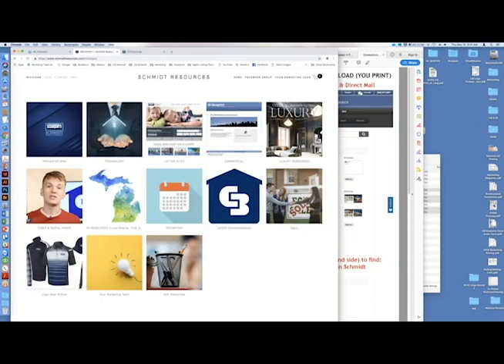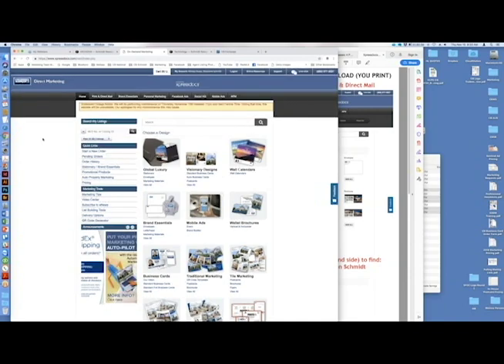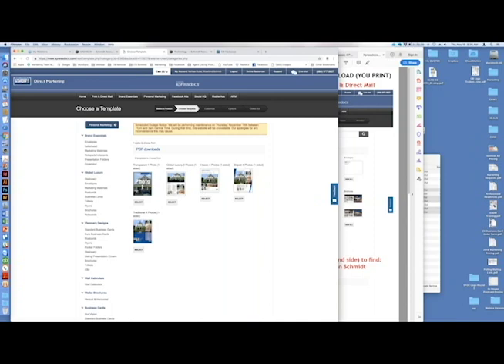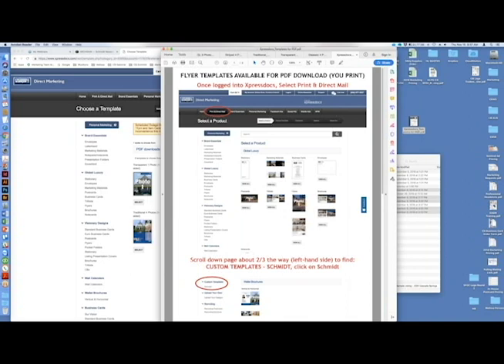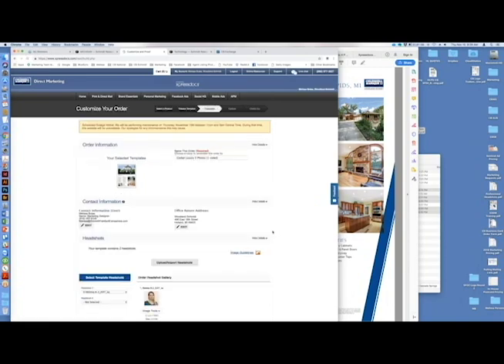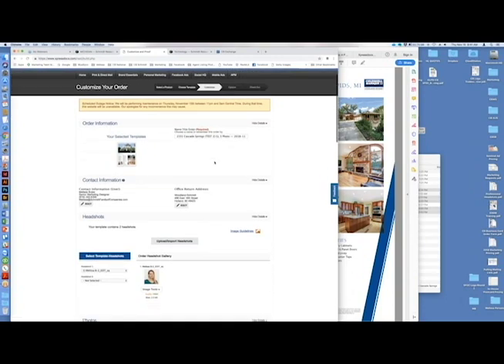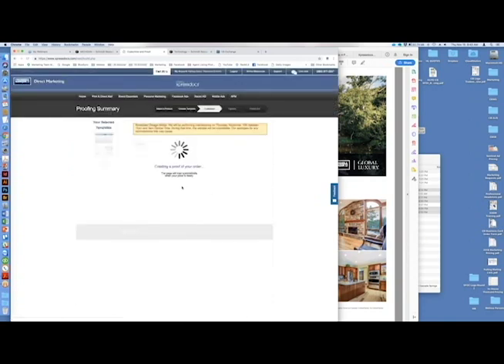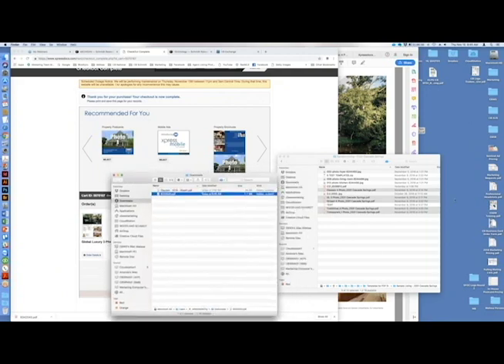AWESOME New XpressDocs PDF's! - BlueSync Nov. 15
Today, Melissa goes through the brand new XpressDocs Schmidt templates, PERFECT for last minute flyers, agent projects, and more! Easily accessible and printable.